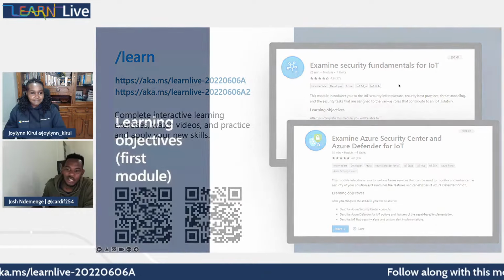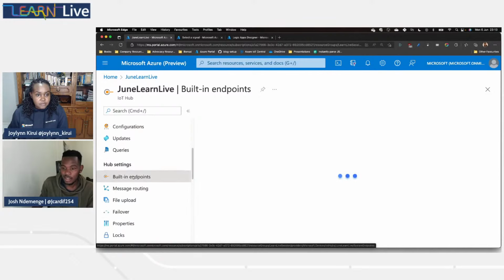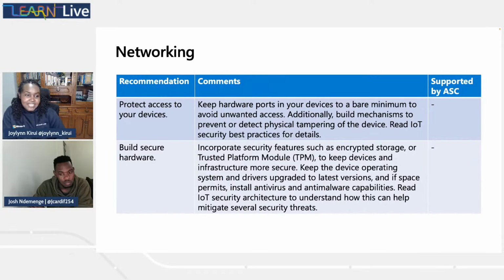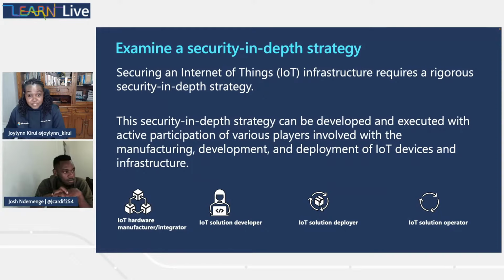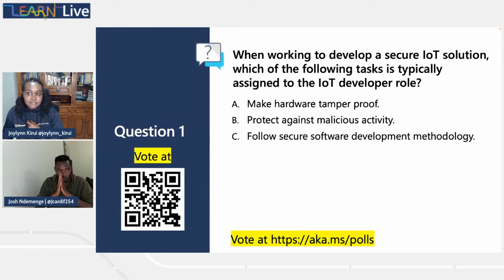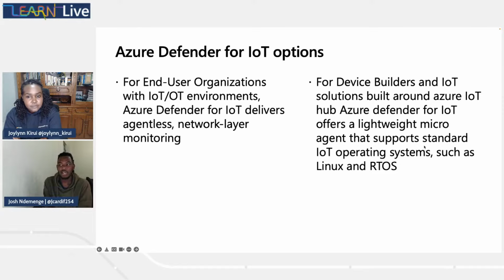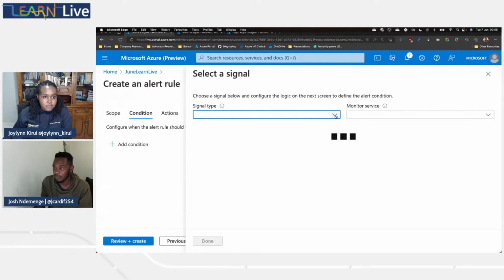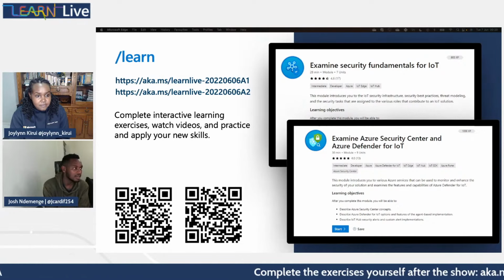Learn Live - Enhance IoT solution security by using Azure Defender for IoT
You will learn about security considerations that apply at each level of the solution and the Azure services and tools that can be configured to address security concerns from the ground up.

Learning objectives

- Describe security recommendations.
- Describe the IoT security infrastructure and security-in-depth strategy.
- Describe threat modeling and mitigation techniques.
- Describe Azure Security Center concepts.
- Describe Azure Defender for IoT options and features of the agent-based implementation.
- Describe IoT Hub security alerts and custom alert implementations.

Chapters
00:00 - Welcome
02:30 - Learning objectives​ and introduction
06:06 - Review security recommendations​
17:11 - Identity and access management
23:18 - Networking
25:49 - Monitoring
30:09 - Examine IOT security infrastructure from the ground up
38:28 - Examine threat modeling and mitigation techniques
46:45 - Knowledge Check​
49:13 - Examine Azure Security Center and Azure Defender for IOT
55:34 - Examine Azure Defender for IoT features and requirements​
1:04:00 - Demo
1:09:58 - Knowledge Check​
1:14:42 - Summary and conclusion

Presenters

Joshua Ndemenge
Cloud Developer Advocate for Data & AI
Microsoft

Joylynn Kirui
Senior Cloud Security Advocate
Microsoft

Moderators

Bethany Jepchumba
Cloud Advocate
Microsoft